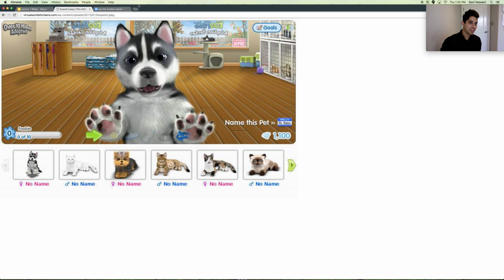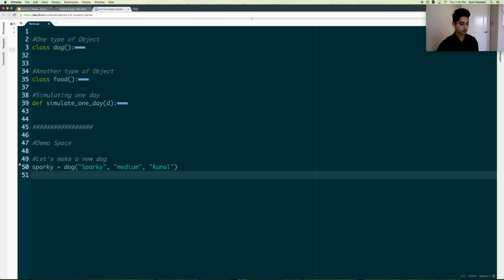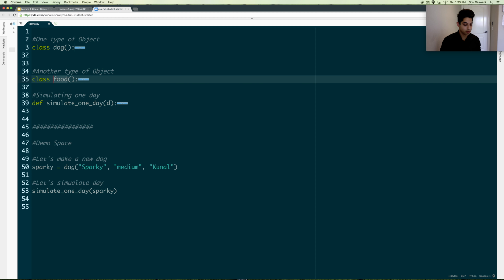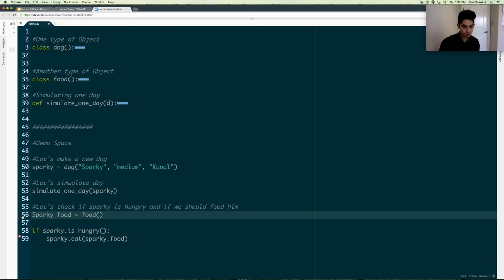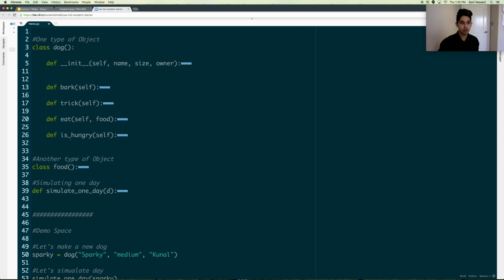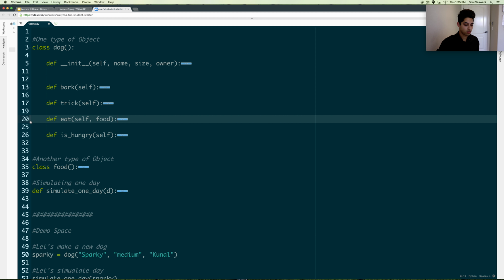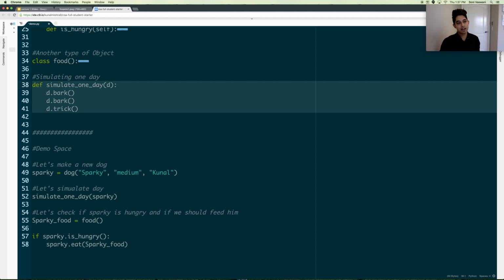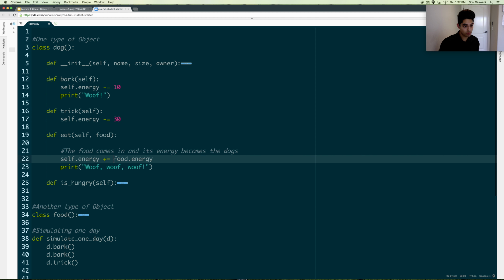OOP Demo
CSA-1 Lecture 1.2